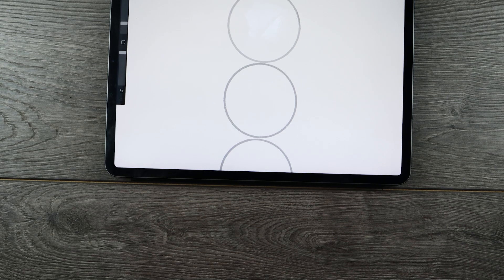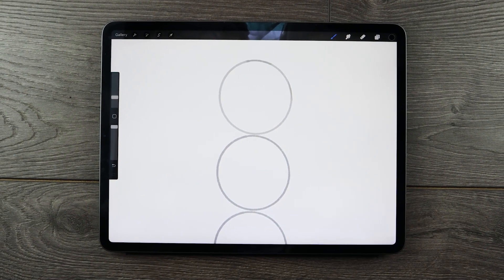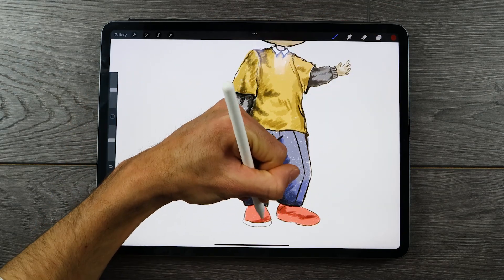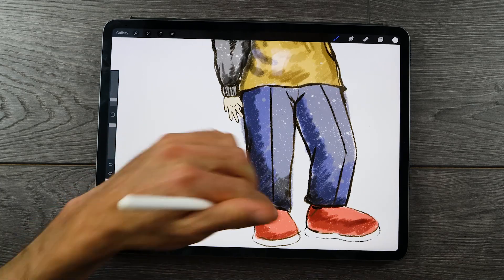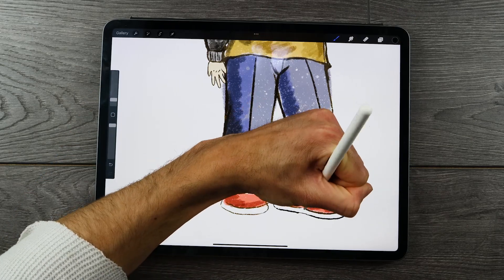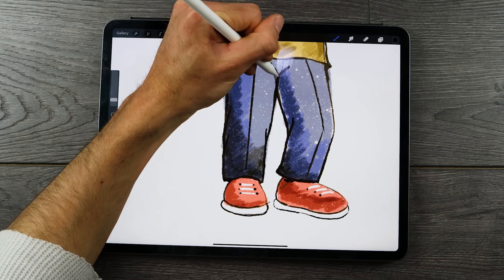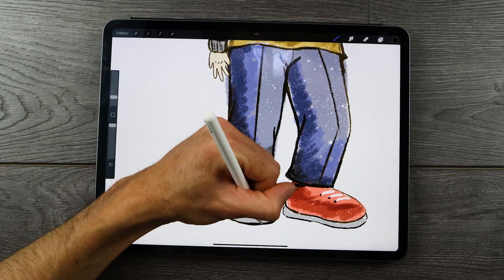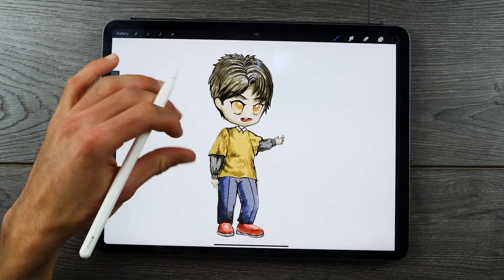How to Draw a Chibi Step by Step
Learn how to draw a Chibi step by step in this easy drawing tutorial. Perfect for beginners and aspiring artists looking to improve their drawing skills!

00:00 Intro
00:18 Outlining our chibi drawing
06:16 Adding color to our drawing
12:35 Finished chibi drawing